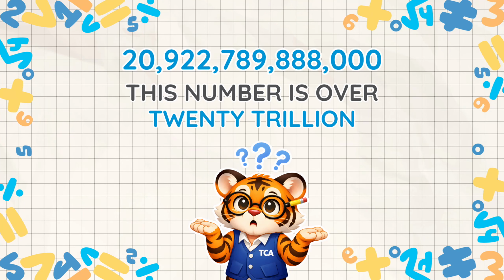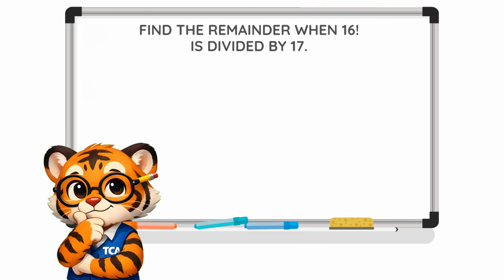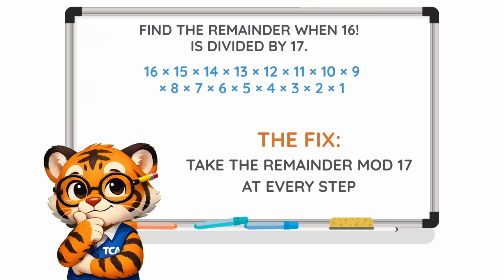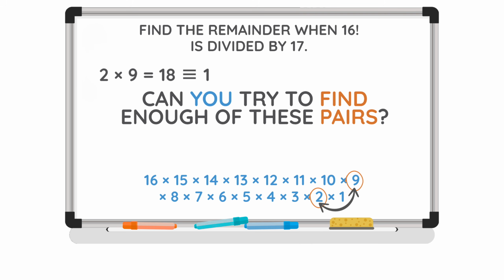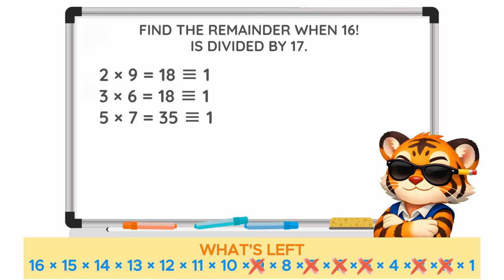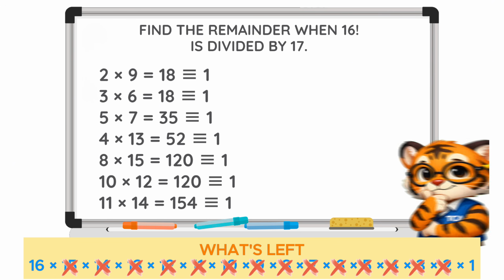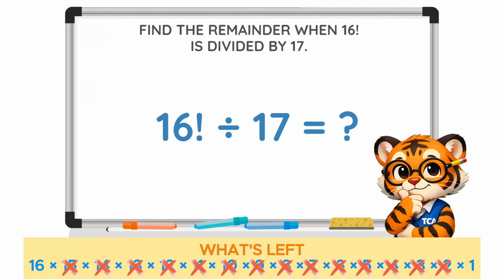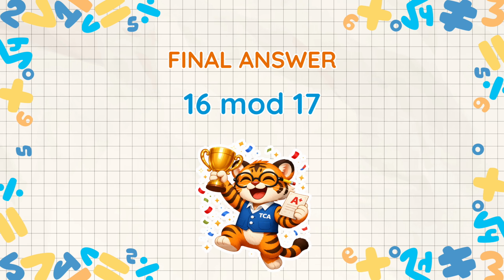No Calculator? This Huge Factorial Has a Tiny Answer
🎯 Why Learn from Terry Chew Academy?
Terry Chew has helped 10,000+ students master Math Olympiad techniques over 20+ years. Our students consistently score A*/A1/AL1 grades and win medals at SEAMO, SASMO, RIPMWC, and NMOS competitions.

🎓 Programs We Offer:
• Math Olympiad Training for Age 7-12 (SEAMO, SASMO, RIPMWC, NMOS prep)
• PSLE Math (Primary 5–6) – Master heuristics & challenging sums
• Secondary Math (Sec 1–4, O-Level A1 guarantee programs)
• DSA Portfolio Building (Direct School Admission math achievements)